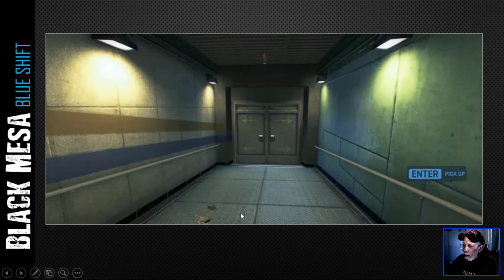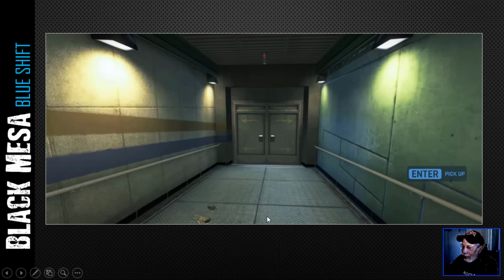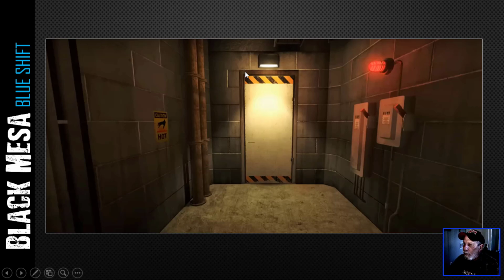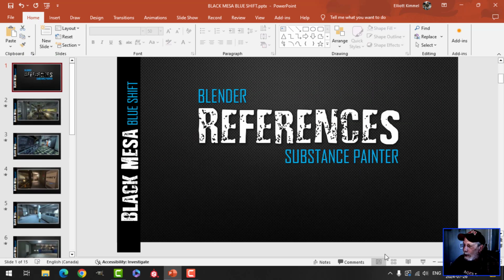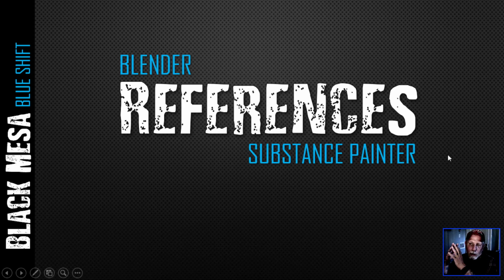BLACK MESA: BLUE SHIFT (REFERENCES)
BLACK MESA: BLUE SHIFT

We are going to start off in this new series of videos on Black Mesa: Blue Shift modeling/texturing by discussing some in-game reference images.  I want to look at some relatively basic textures that are repeated throughout the game and some design elements such as ceiling tiles and floor vents that I plan to create (mostly) in Substance Painter for use in Blender.

I am also going to introduce a potential "first" mini-scene that I would like to model and texture for you.  I'm not 100% certain that it will be what we work on but it is simple enough in terms of modeling and texturing that I think we can do a decent job on it.

So, this is the introduction to the new series and I hope you will find it useful or enjoyable.  Let's do this!